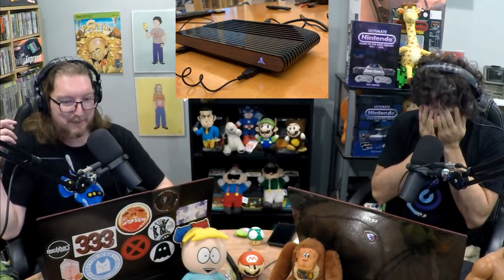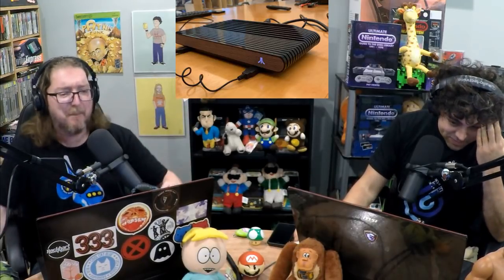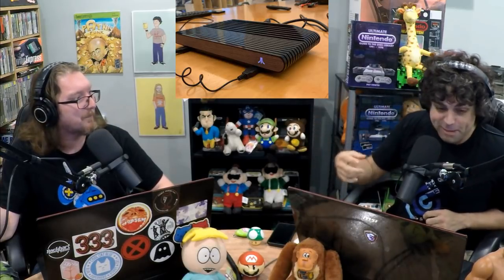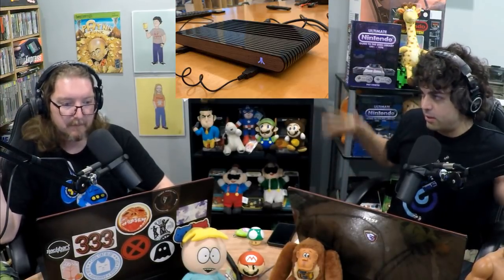Atari VCS in TROUBLE as Lead Engineer Quits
Update on the Atari VCS as the lead engineer quits the project.